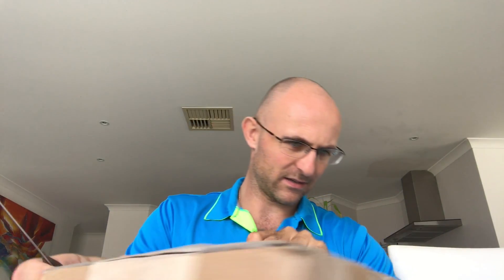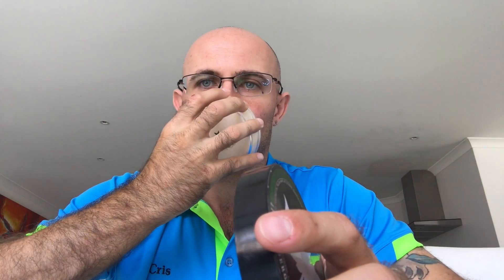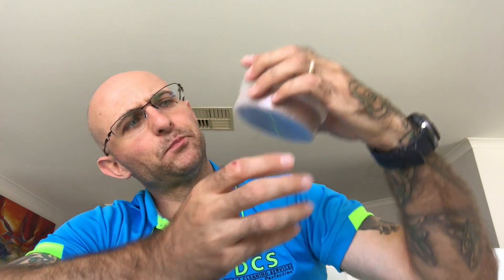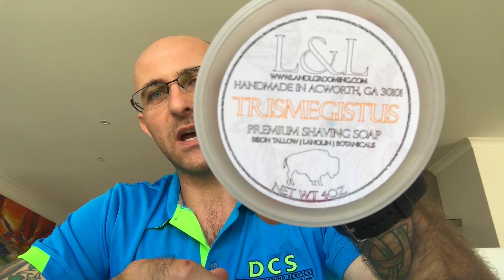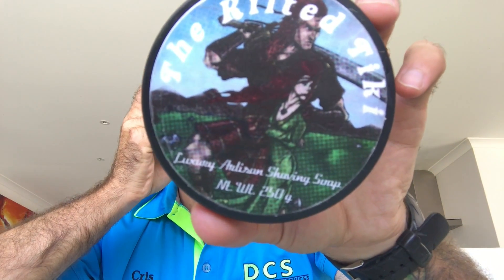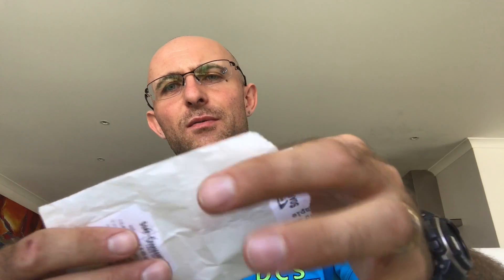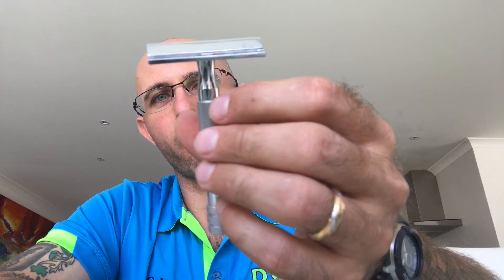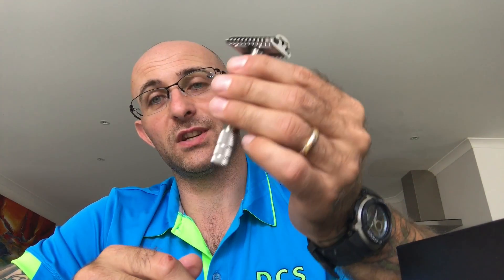Epic Triple Mail Call!!!!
This video is about Epic Triple Mail Call!